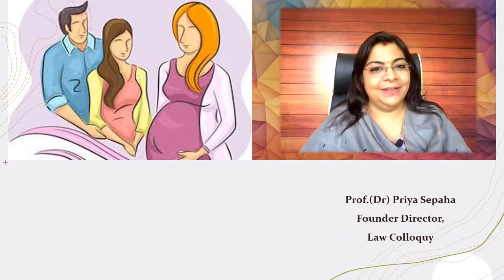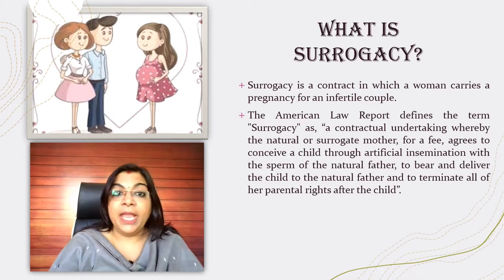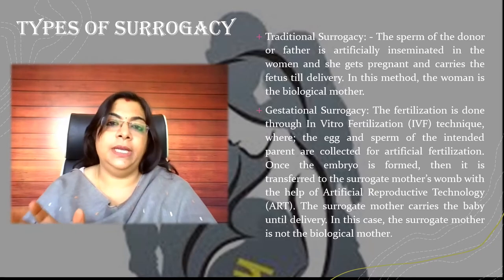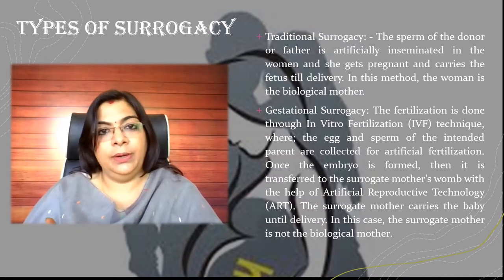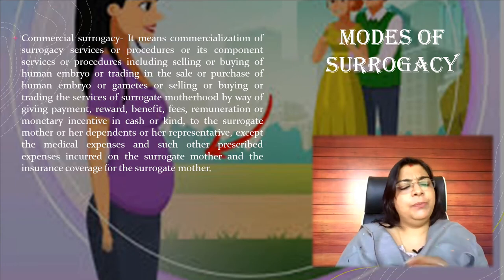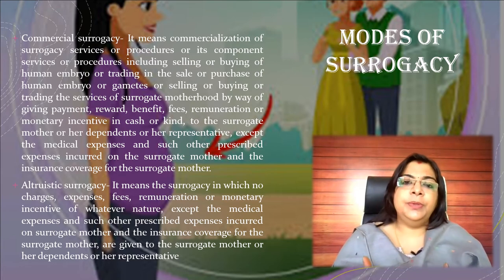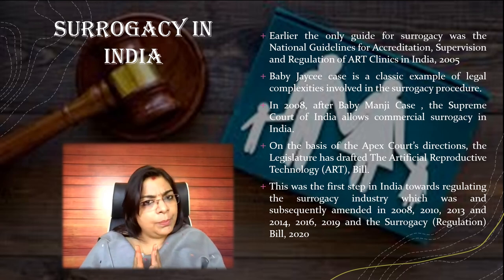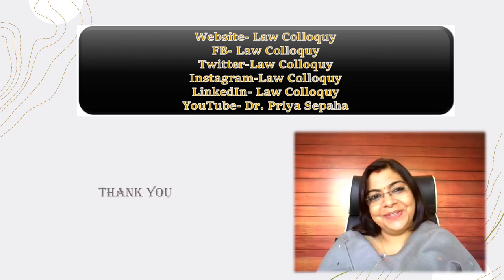What is Surrogacy?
This video explains the definition and meaning of surrogacy. It also describes types and modes of surrogacy and laws related to it in India.
For details watch @Dr Priya Sepaha.